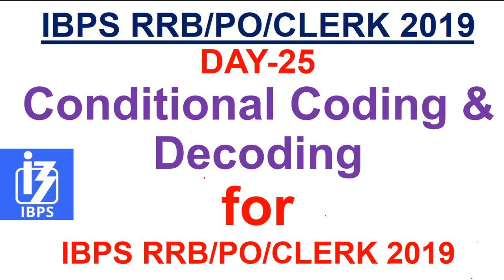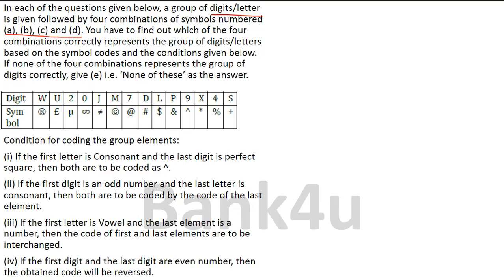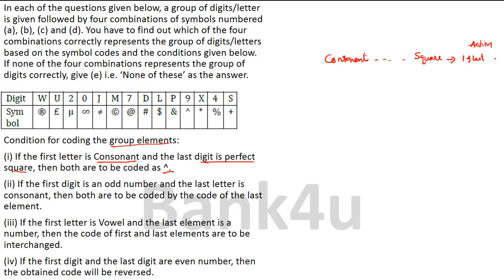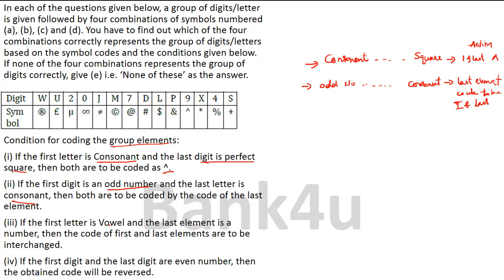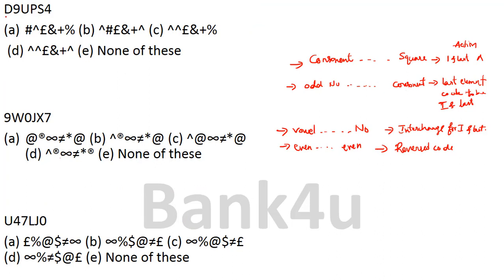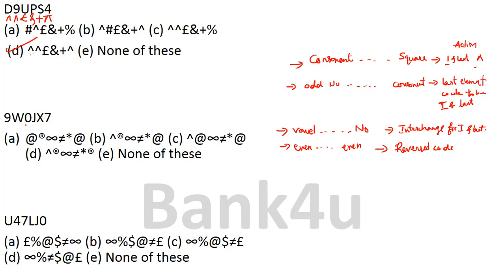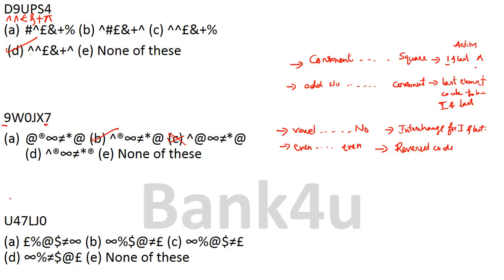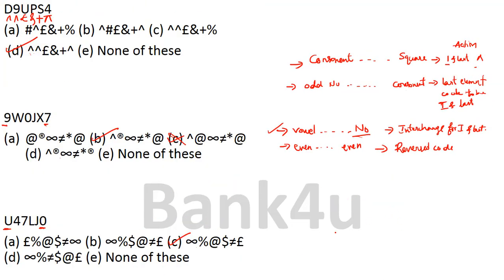Day 25 Conditional Coding and Decoding for IBPS PO, IBPS CLERK PRE 2019